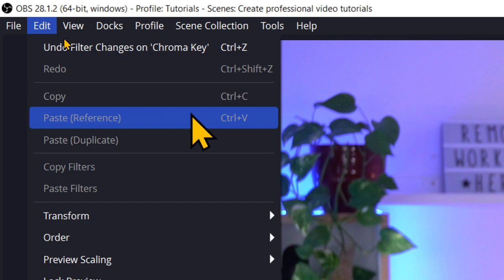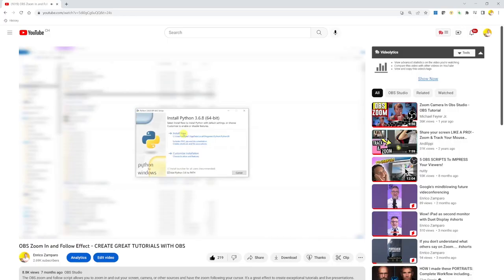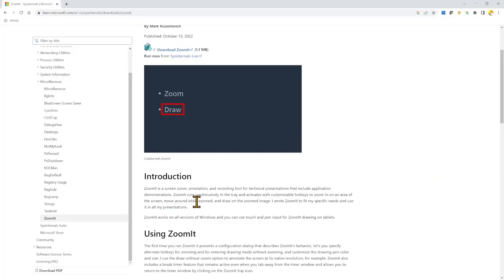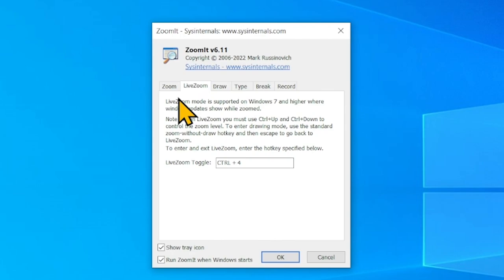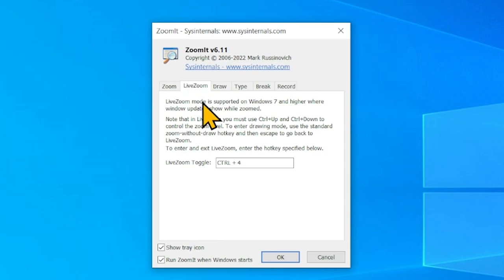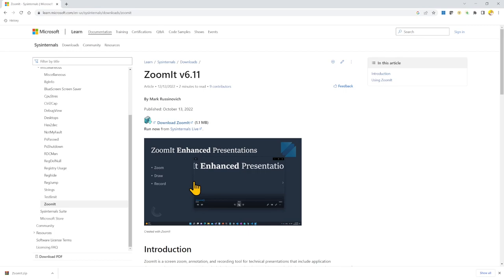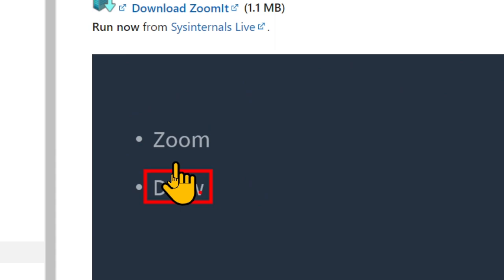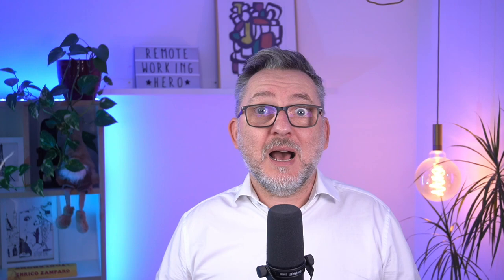ZoomIt - Screen zoom-in can't be easier than this (NO OBS!)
When you record video tutorials, online courses or video lessons you often need to zoom in and out the screen to show content that would otherwise not be well visible. ZoomIt is a free Windows desktop application that allows you to magnify the screen with live function. That means that the magnification is not a static image of a portion of the screen, but it's a live zoom-in of it. ZoomIt also includes other screen recording and annotation features that make it a great free software. ZoomIt is a great option also if you use OBS Studio and you're having trouble with the Zoom in and follow cursor Python script. Another great screen annotation tool is Epic Pen: check out the tutorial here below

Create professional online courses with OBS Studio

OBS Studio for Zoom presentations Masterclass